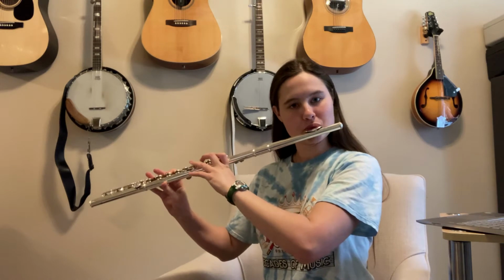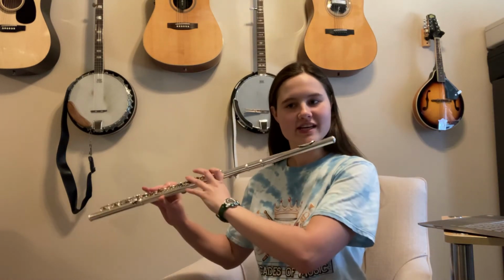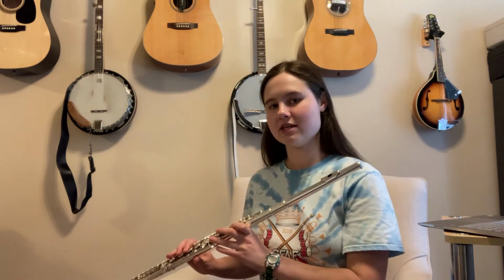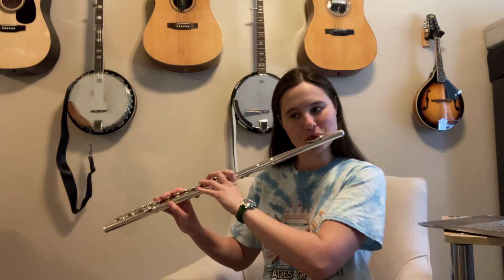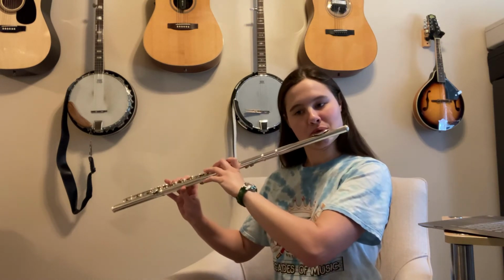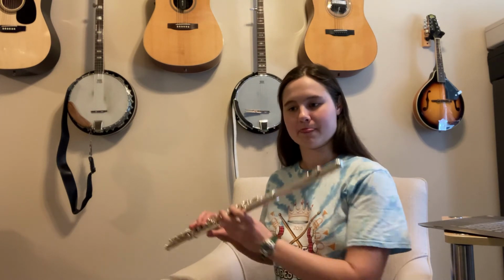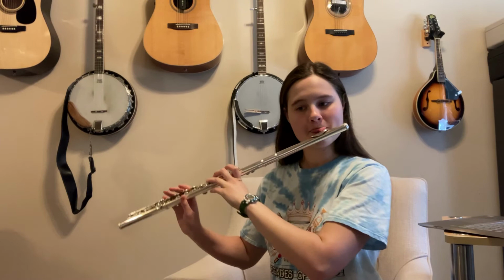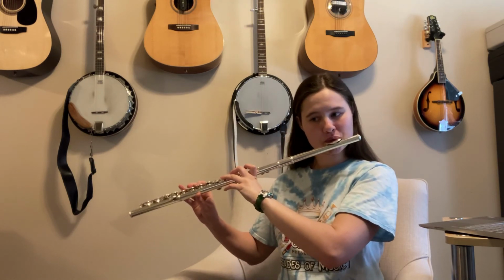Flute Sectionals Avengers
Flute sectionals CFAF marching band 2020. The Avengers.